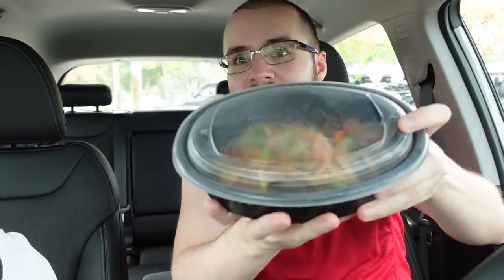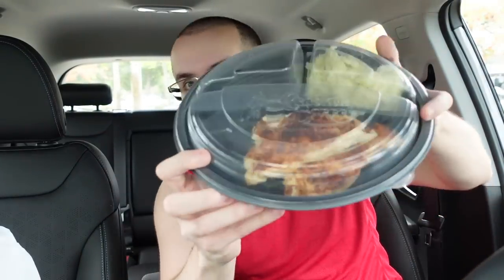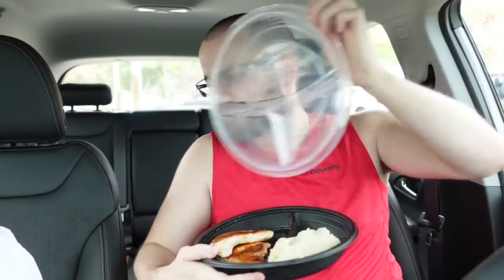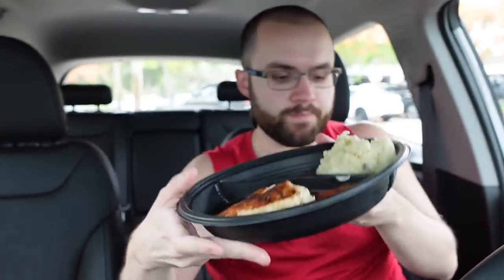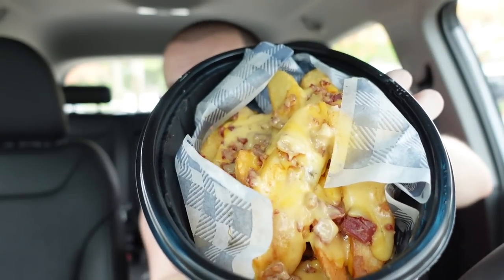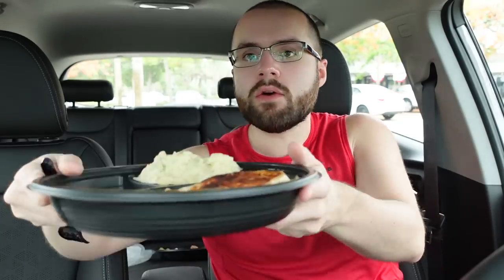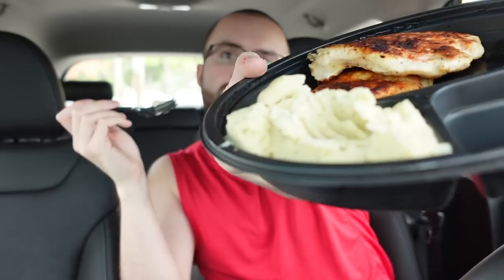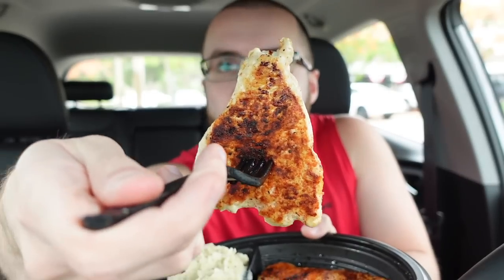Cracker Barrel just dropped 3 NEW MENU ITEMS and they are BAD! Honest Review!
so the iconic cracker barrel just released 3 new items onto the menu! it's 3 new entrees including the Biscuit Benny, Steak n' Egg Hashbrown Casserole, and the Smoky Grilled Chicken meal! I also got sides including the loaded steak fries, mashed potatoes and a few other things! do you plan on trying Cracker Barrel's new menu items!? please let me know in the comments which NEW restaurant items you want me to try!